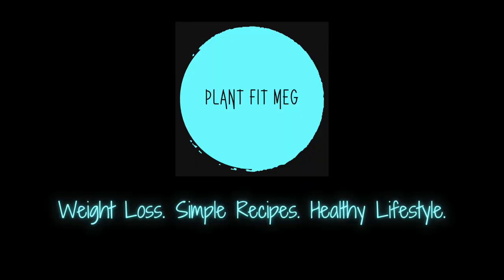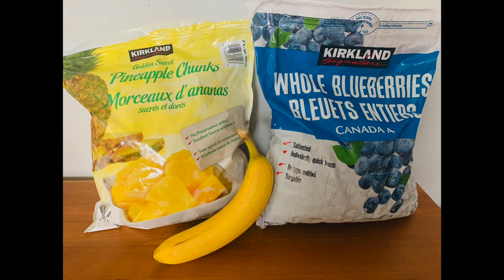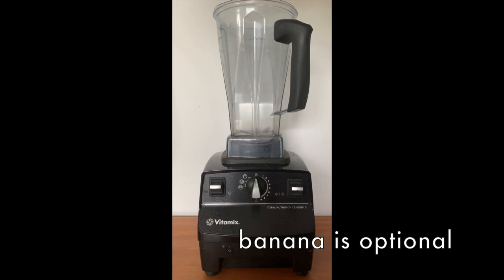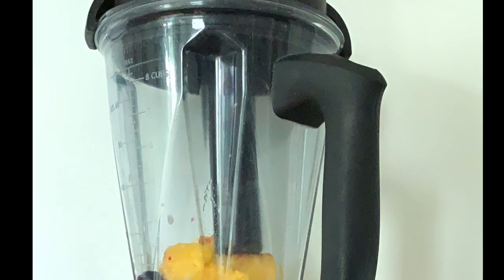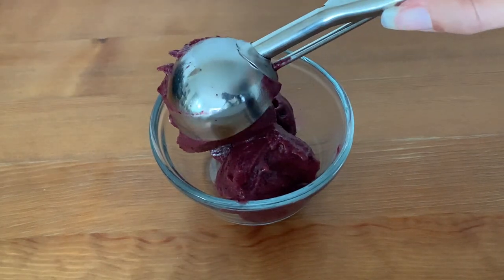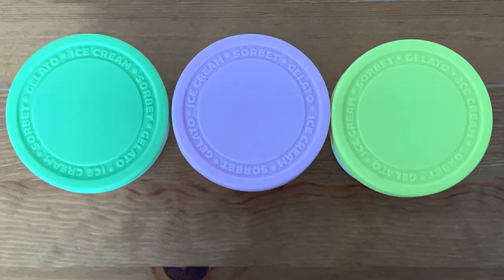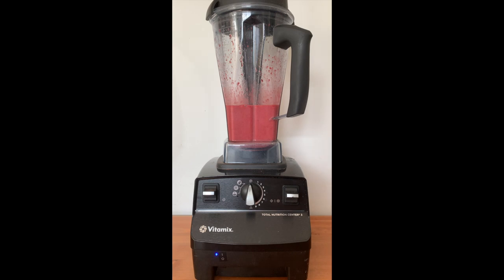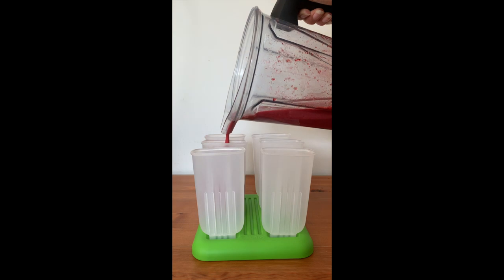Simple Nice Cream and Popsicle Recipes // Ice Pop Mold First Impressions and Review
Simple Nice Cream and Popsicle Recipes. Ice Pop Mold First Impressions and Review. It has been very hot and humid the last few days, so it's the perfect time to share a new nice cream recipe, and a popsicle experiment with a new recipe and a new popsicle mold! We make our Blueberry Pineapple Nice Cream and super SOUR Cherry Lime Popsicles! We test out our new Tovolo ice pop mold and give our first impressions and review as well!
***Land Acknowledgement of Katarokwi (Kingston)***
My videos are recorded on the traditional territory of the Anishinaabe, Haudenosaunee, and the Huron-Wendat peoples.

SOUR Cherry Lime Popsicles: 2 cups frozen cherries, 2 limes (peeled), 1/2 cup water *WARNING - VERY SOUR. Ryerden and I enjoyed this recipe, but we also love sour foods.
Try out original recipe above if you love sour things!
UPDATE - 3 cups frozen cherries, 1 lime (peeled), 1/2-1 cup water

Our other popsicle was filled with apple sauce, and it was delicious! The simplest popsicle is one made from fruit juice or fruit sauces! We also love to make popsicles using smoothie recipes, or nice cream recipes. Yum! 😋

Vitamix Blender

Reusable Silicone Bags

Nice Cream Cups

Ice Pop Mold

Plant Fit Meg Amazon Shop

If you would like to donate to my PayPal, click the icon on my banner! 🙏

I hope you like this video and enjoy our simple nice cream and popsicle recipes! 🌱 ❤️

Does anyone else LOVE sour things? 🤔 If so, test out the cherry lime popsicles and let us know what you think! 😬
Let us know if you try any of our nice cream or smoothie recipes linked above! 😊

Remember to tag me @plantfitmeg and use the hashtags plantfitsummer and rebootyourresolution on social media to share how you're doing with your healthy plant-based lifestyle and/or plant-based weight loss goals. 🌱💪